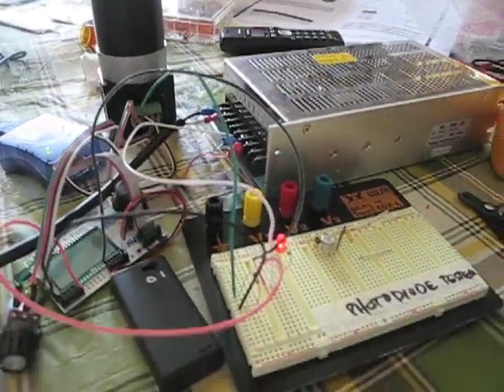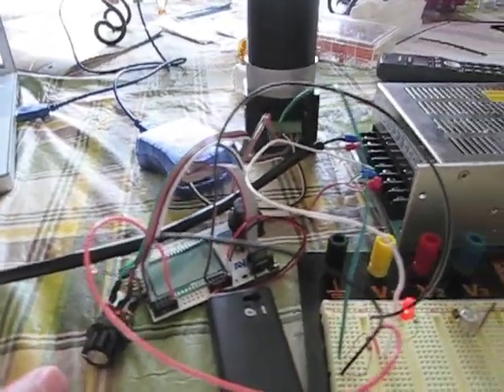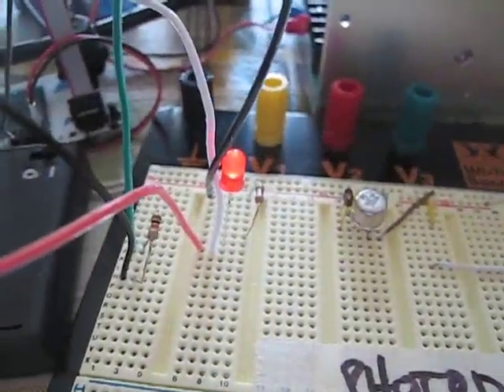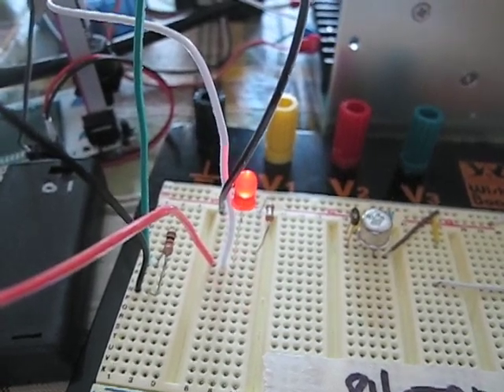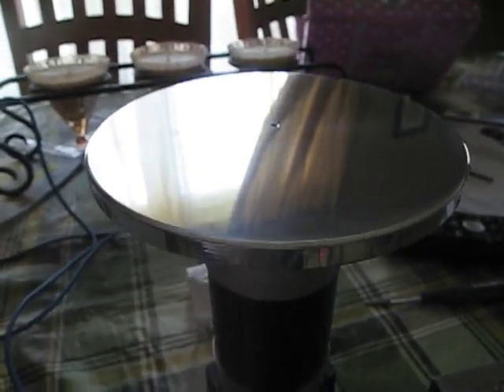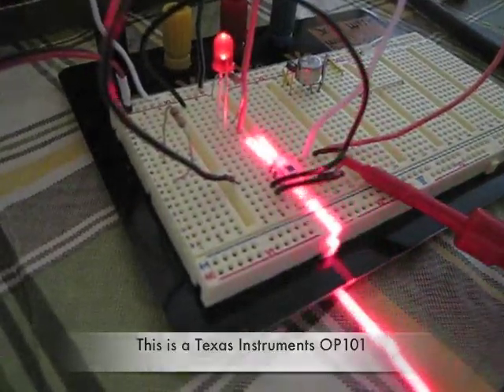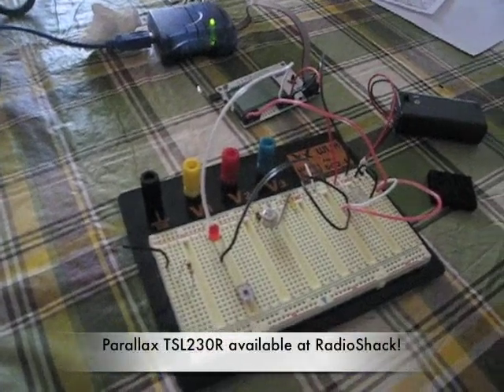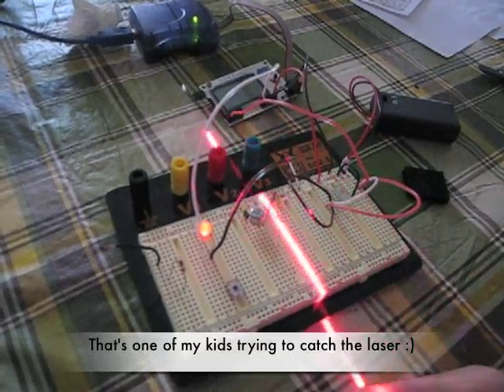AVR Optical Switching and Spindle TTL output for Pickup Winder V3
Some more tests on the Spindle TTL output and some options for devices for the optical traverse limiter system (to change direction).